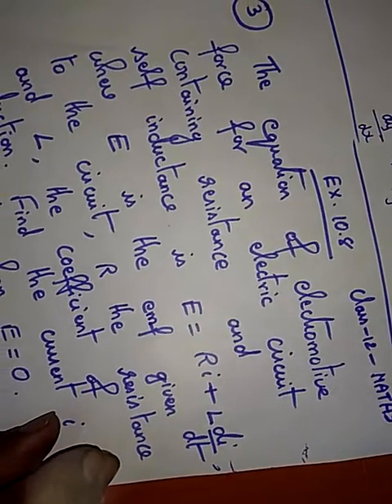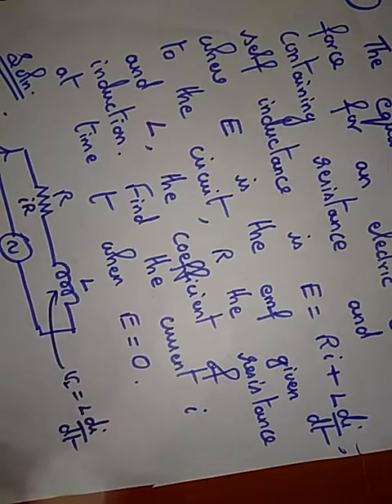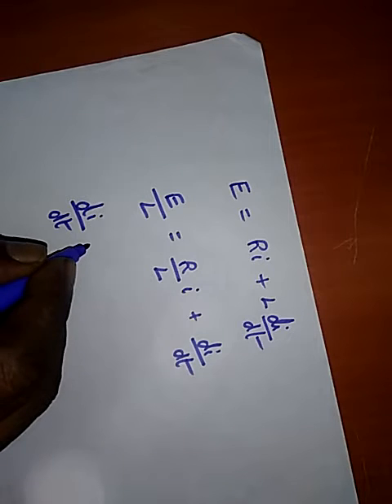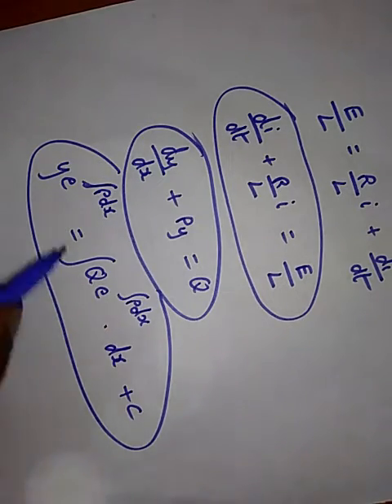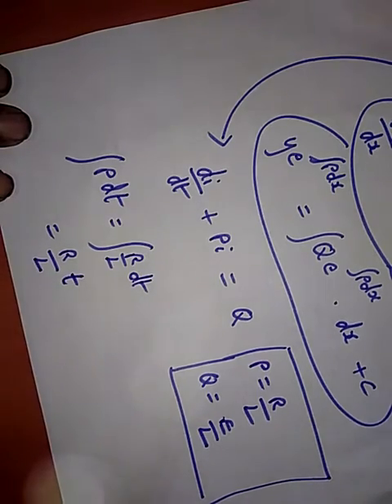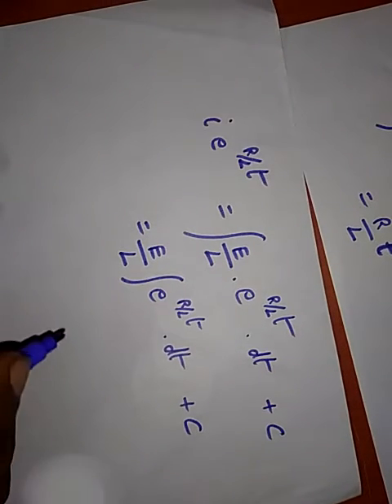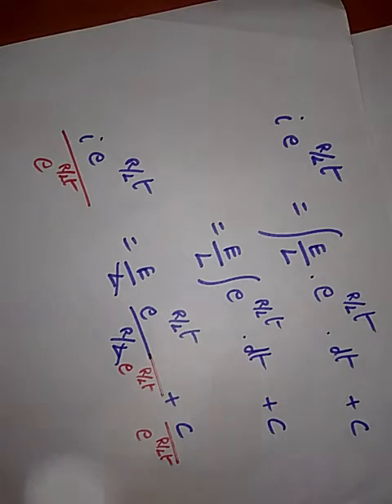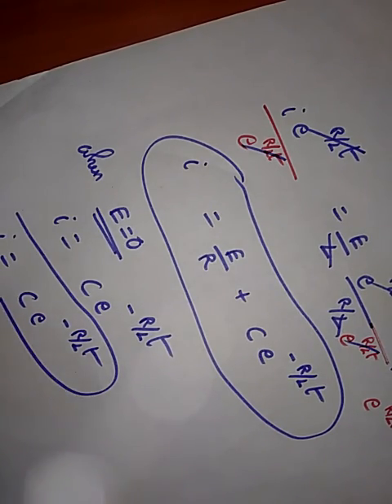Ex.10.8 - 3 (class-12-maths)